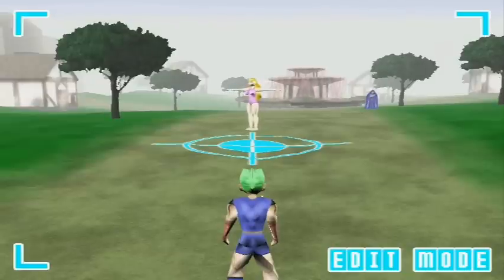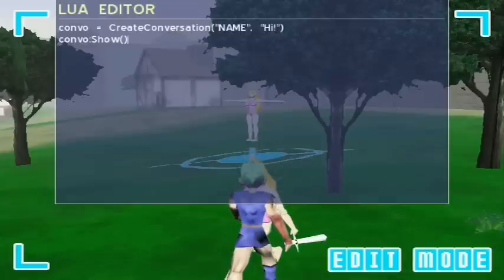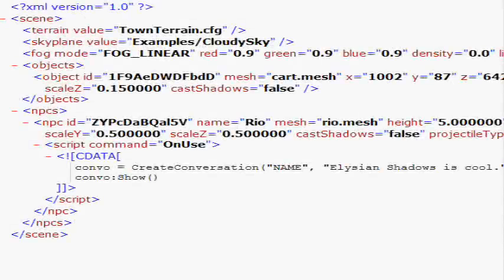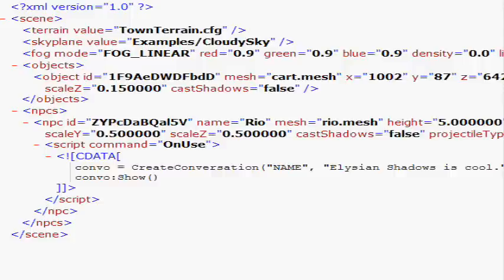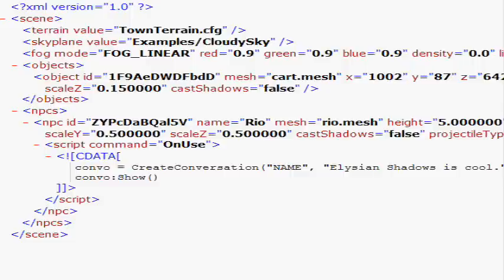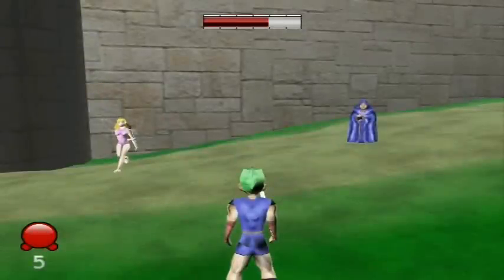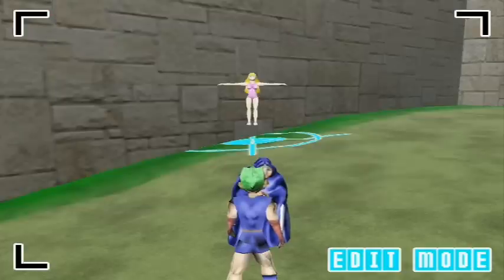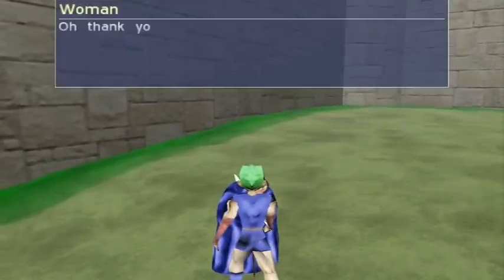Golvellius 3D - Map Editor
It's about damn time!  Finally, a new Golvellius video.  :)  This video shows off my new Map Editor.  I needed a way to easily add objects and NPCs into the game.  To solve this, I created an in-game map editor, where I can place objects and npcs in the world, in real time.  In addition to placing NPCs, I can also edit the Lua script that gets invoked when the player interacts with this NPC.

The editor then exports all of the changes to a Scene XML file.  Using my editor in conjunction with the Scene XML, I can create maps and environments SO much faster!

This was alot of fun to build, but now it's time to put this editor to work!  Enjoy!